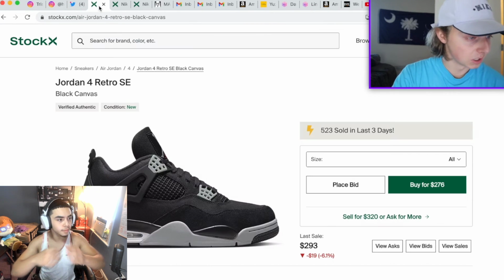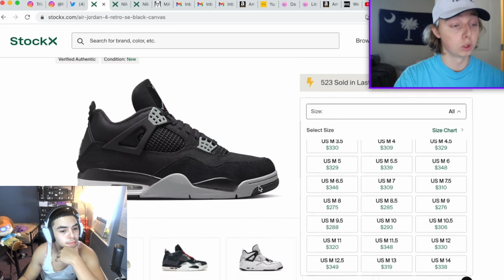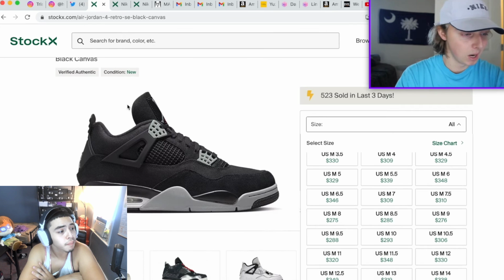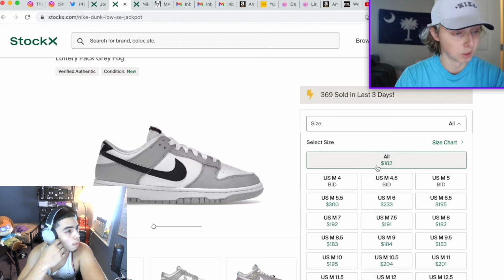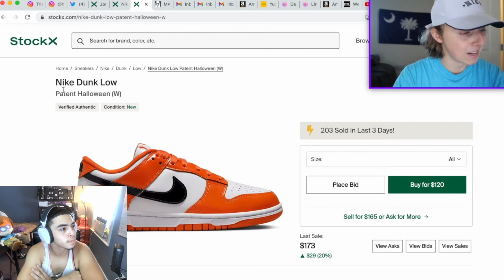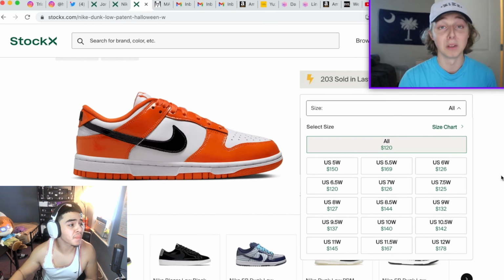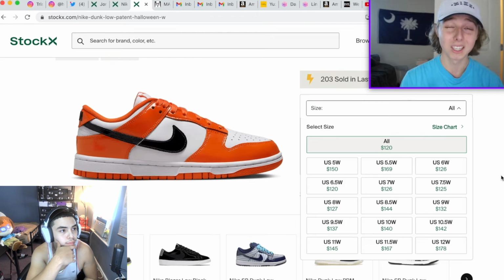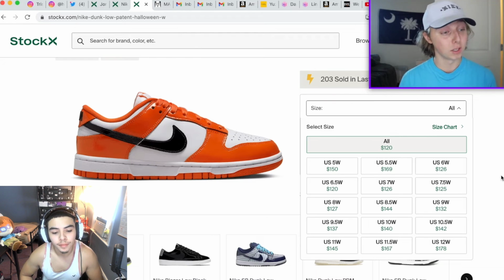Reacting to Tristan Wick HOLDS FOR THE UPCOMING MONTHS AND THE YEAR!!!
Support my business page on instagram @obtsneakerhead
Support my TWITCH @obtsneakerhead
Support my TWITTER @obtsneakerhead